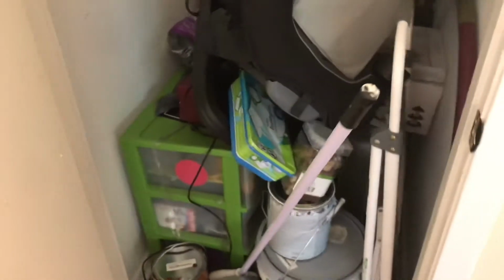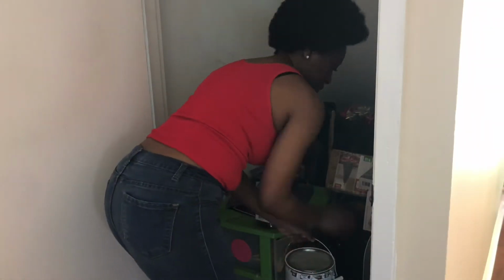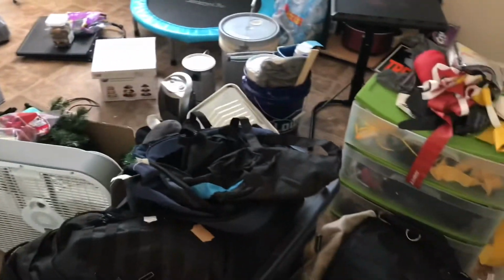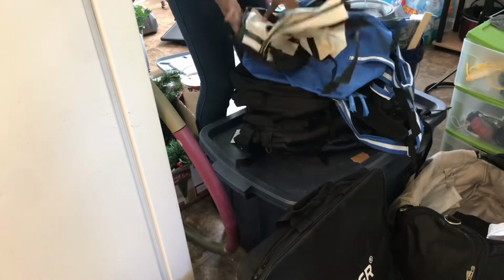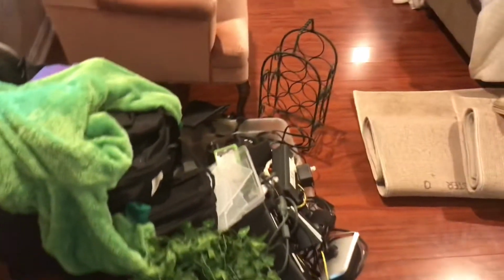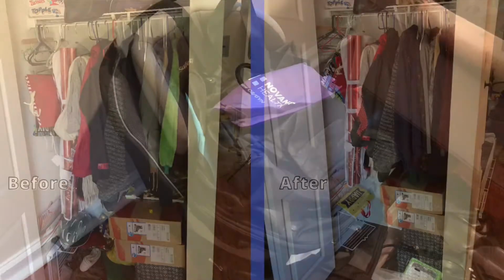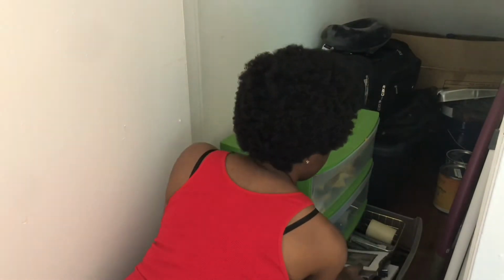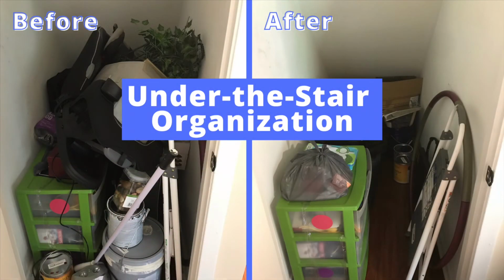Under the Stair Closet Organization and Cleaning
Part 1 - Cleaning and organizing under the stair slanted closet.

Stay tune for Part 2 - Adding Shelving to Under-the-Stair Closet